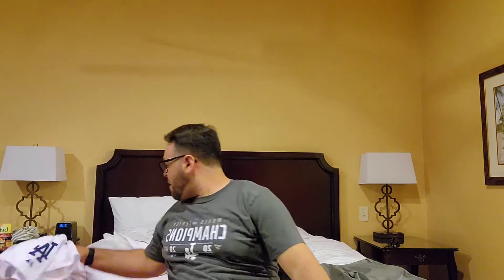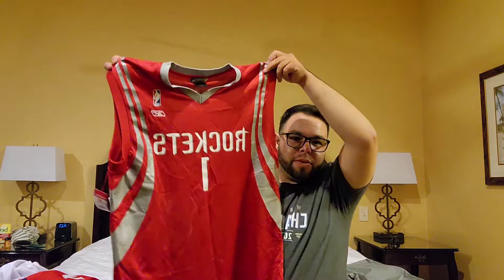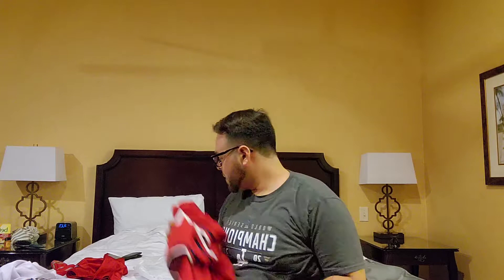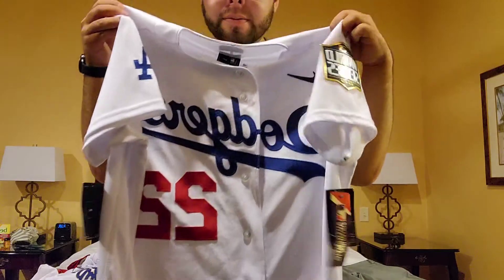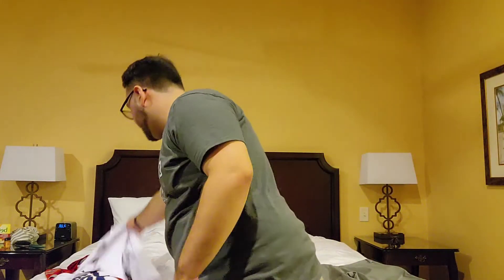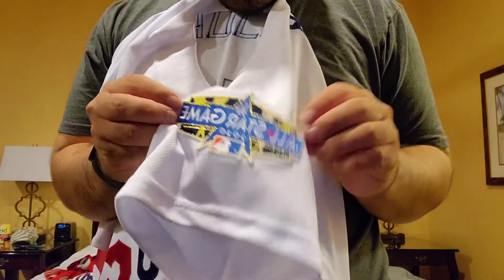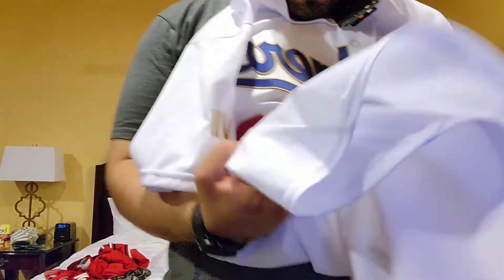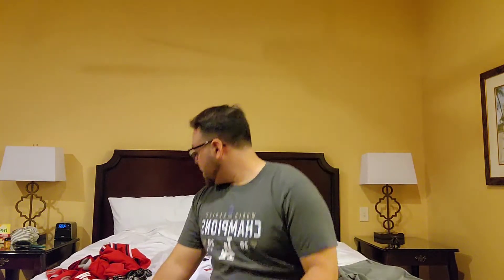Epic Los Angeles Dodgers jersey haul!